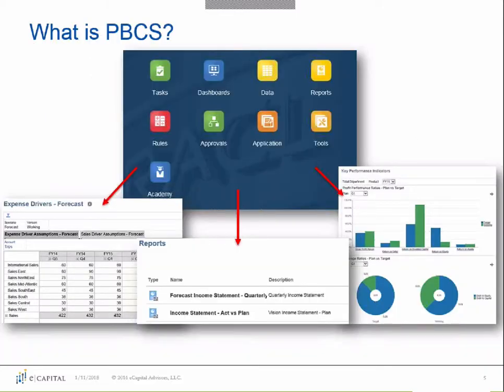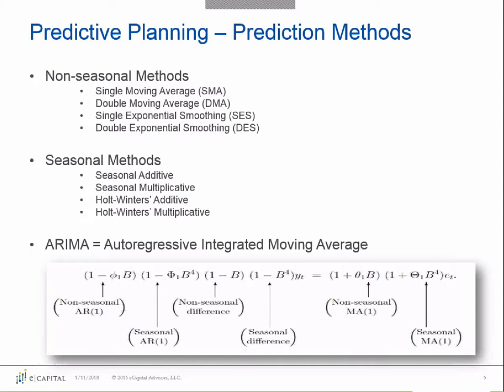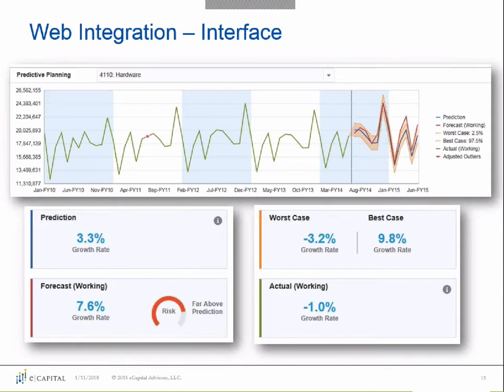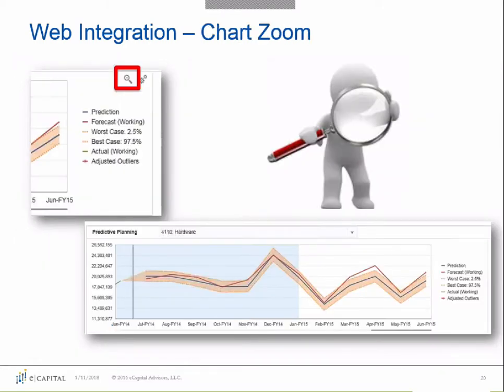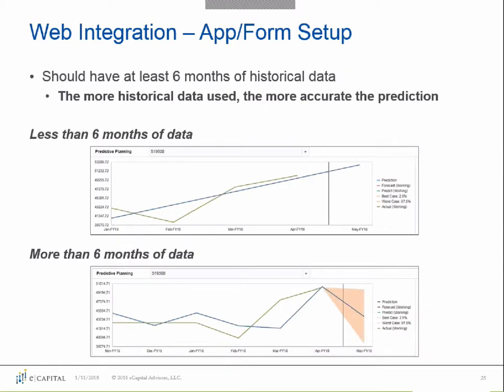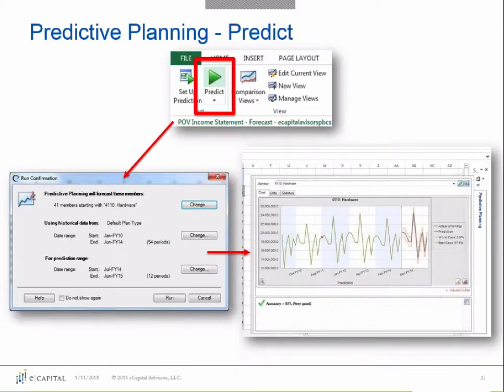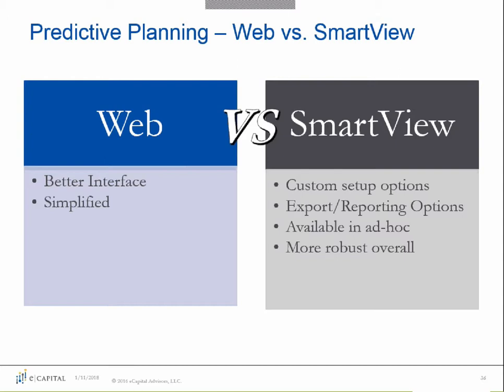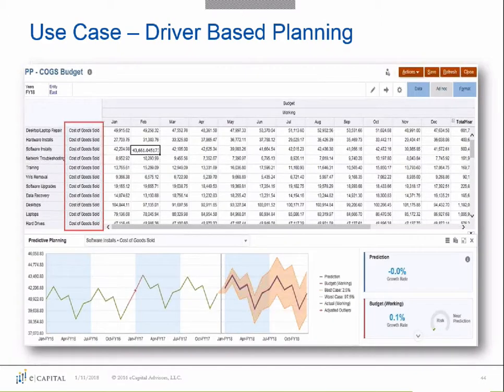Full Session [Oracle PBCS Predictive Planning - Predicting The Future With PBCS]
This video is part of the Oracle Planning and Budgeting Cloud Service (PBCS) Predictive Planning webinar presented by Derek Wolhowe, EPM Senior Consultant at eCapital Advisors.

The webinar, "Predicting The Future With PBCS", covers the following areas:

What is Oracle PBCS?
What is Predictive Analytics?
Importance of Predictive Analytics
Uses for Predictive Analytics
Predictive Planning - Prediction Methods
Predictive Planning - Errors Measures
Predictive Planning - Web Integration
Web Integration - Interface
Web Integration - Maximize Window
Web Integration - Overall Settings
Web Integration - Chart Settings
Web Integration - Seasonality
Web Integration - Chart Zoom
Web Integration - Object Descriptions
Web Integration - Paste Prediction
Web Integration - Adjust Future Values
Web Integration - App/Form Setup
SmartView Integration - Download Client
Predictive Planning - SmartView
Predictive Planning - Prediction Setup
Predictive Planning - Predict
Predictive Planning - Comparison Values
Predictive Planning - Create Report
Predictive Planning - Extract Data
Predictive Planning - Paste Prediction
Predictive Planning - Web vs. SmartView
Predictive Planning - Use Cases
Use Case - Seasonality
Use Case - Driver-based Planning
Use Case - Seasonality